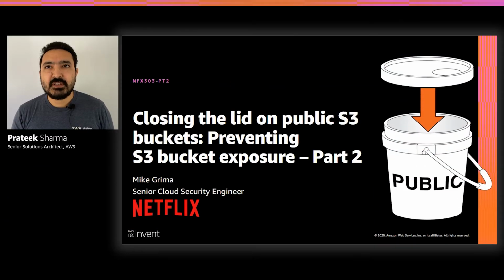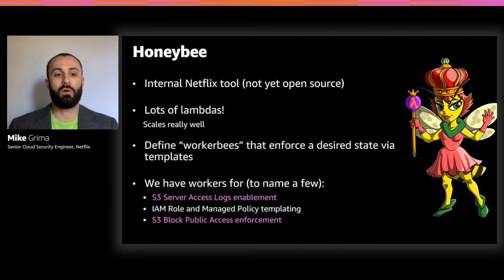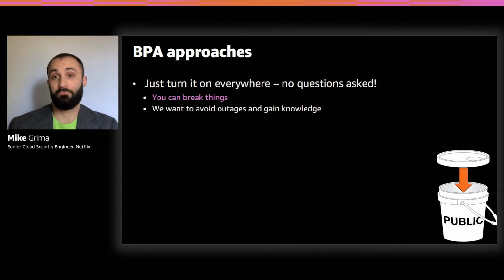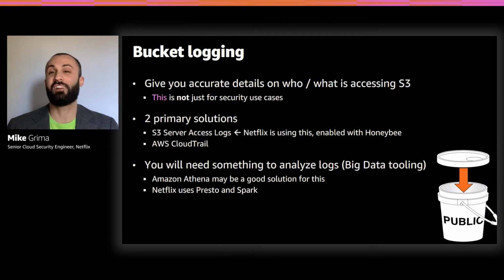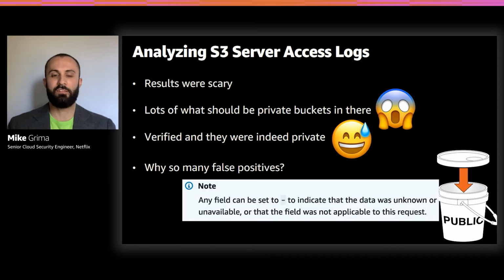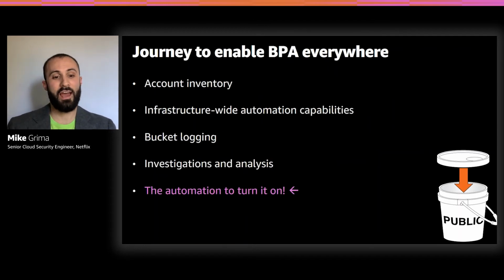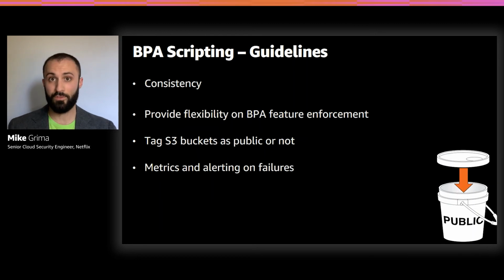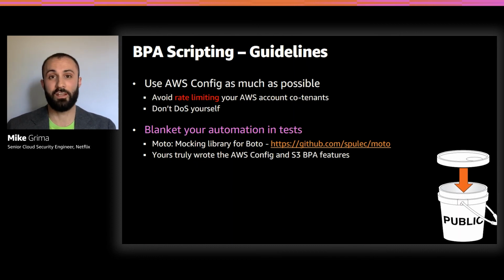AWS re:Invent 2020: Closing the lid on public S3 buckets: Preventing S3 bucket exposure – Part 2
In Part 2 of this session, learn how to query S3 access logs for interesting findings, detect which objects are being publicly accessed, and lock objects down without causing serious disruption to your infrastructure operations. Explore patterns to follow when developing tooling to enable and enforce the Amazon S3 public access block feature at scale.